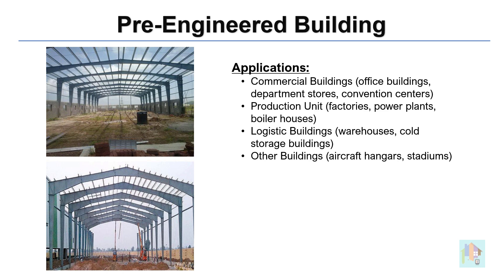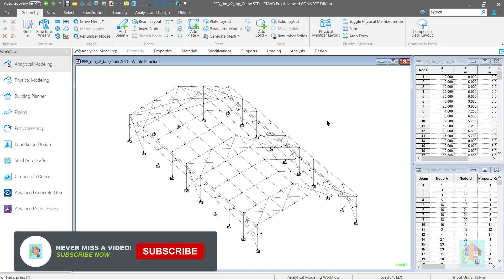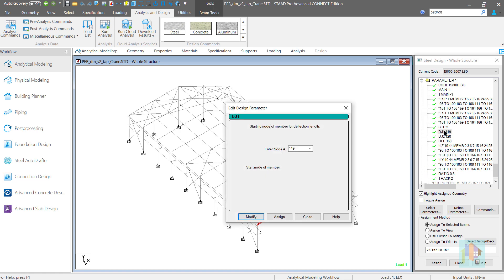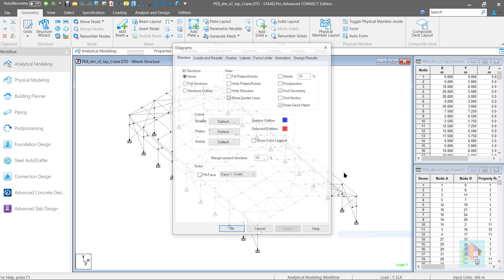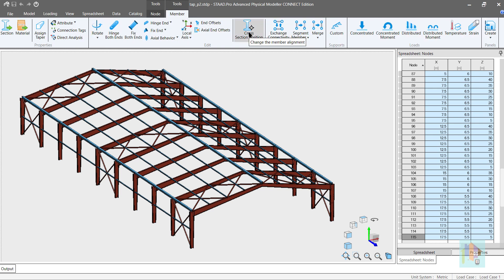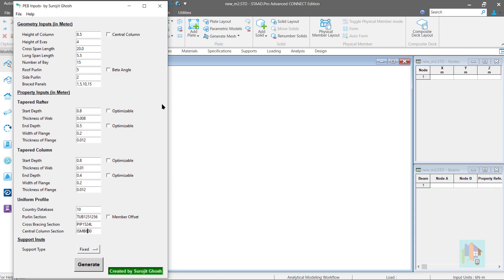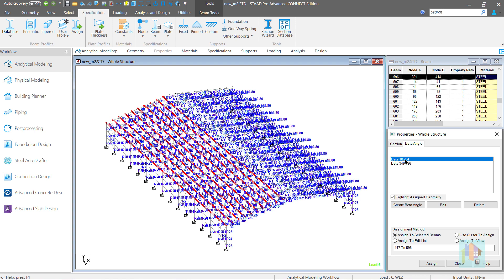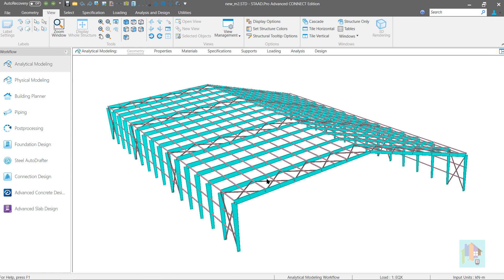Modelling Analysis & Design of PEB Structure: Part 1.0 - Introduction and Contents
Pre-engineered buildings are the most common type of steel building and widely used for commercial structures like large warehouse, factory shed or office buildings. Due to it's extra advantages and cost effectiveness,  PEB structures are now more popular in the construction industry.

In this new series on modelling, analysis and design of PEB structure, I will cover various modelling techniques, using STAAD analytical as well as the physical modeler, discuss how to generate the 3d model correctly and reuse the geometry information to assign specification, property and design parameters. Also I will introduce several custom templates which can help us in modelling.

Part 1.0 - Introduction
Next Part: